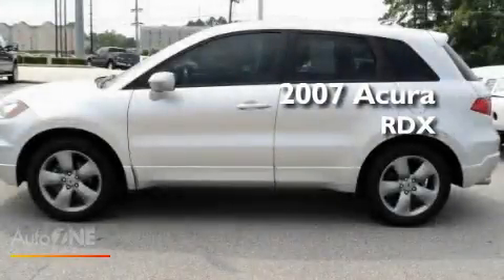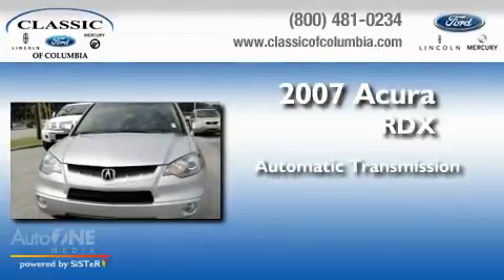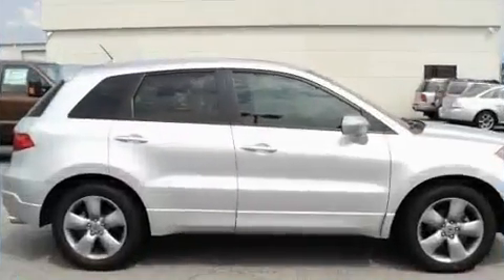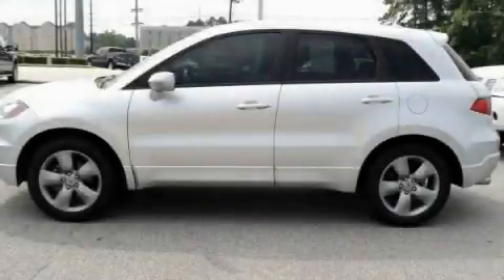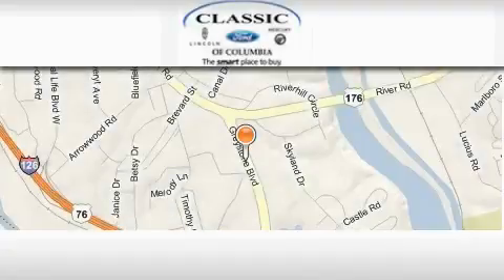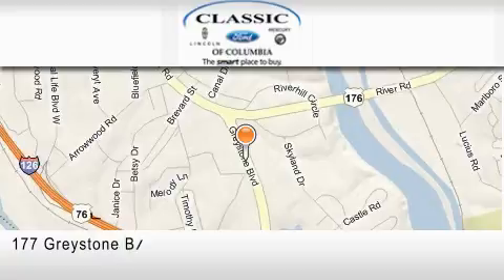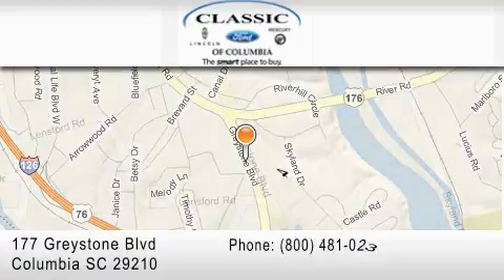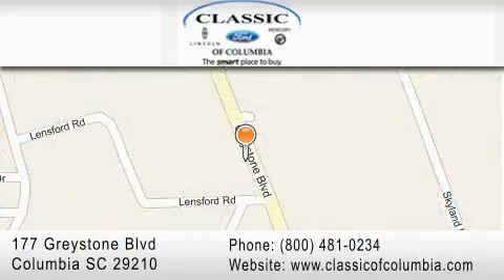2007 Acura RDX SC Raleigh NC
Year: 2007
 Make: Acura
 Model: RDX
 Engine: 2.3L 4 cyl.
 Trans.: Automatic
 Exterior: Alabaster Silver Metallic
 Miles: 60,031
 Interior: Ebony
 Stock: 73378B

 Used 2007 Acura RDX Columbia SC